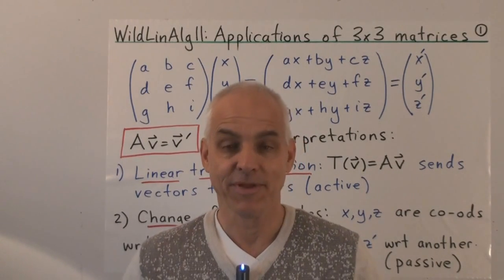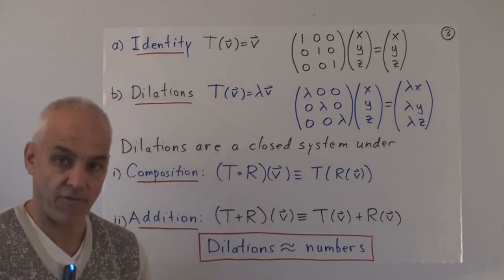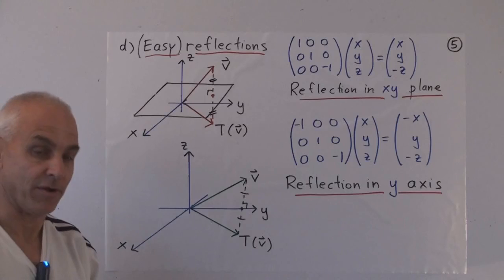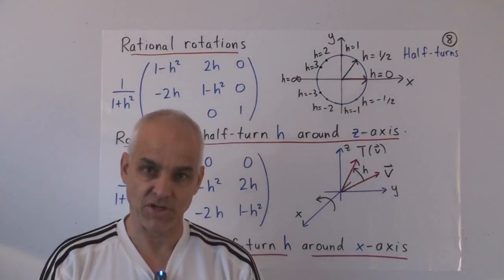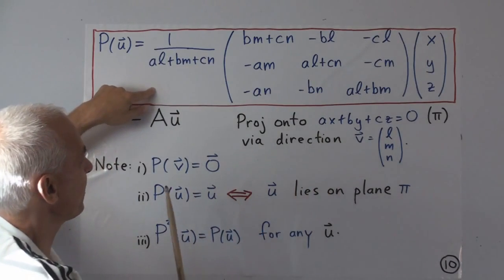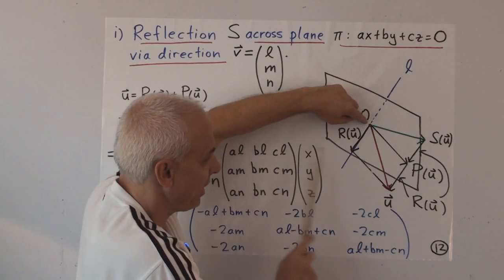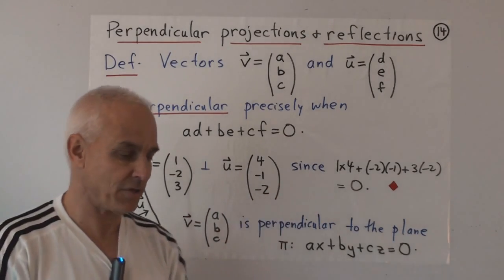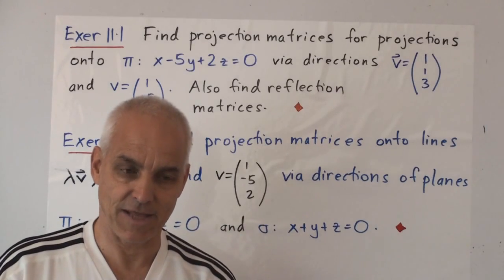WildLinAlg11: Applications of 3x3 matrices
Three dimensional space has a rich variety of linear transformations, including dilations, reflections and rotations. These are reflected in the algebra of 3x3 matrices.

NJ Wildberger is also the developer of  Rational Trigonometry: a new and better way of learning and using trigonometry---see his WildTrig YouTube series under user `njwildberger'.  There you can also find his series on Algebraic Topology, History of Mathematics and Universal Hyperbolic Geometry.